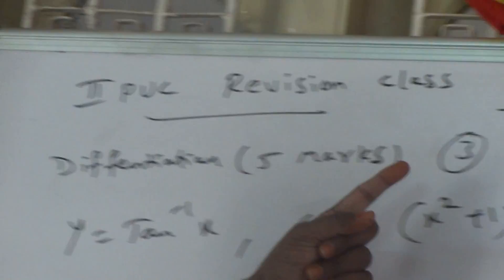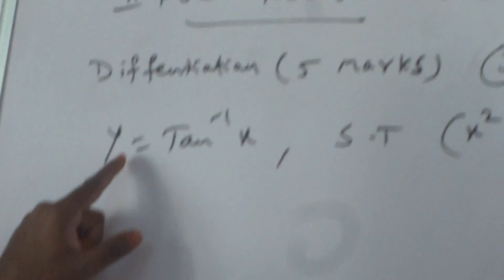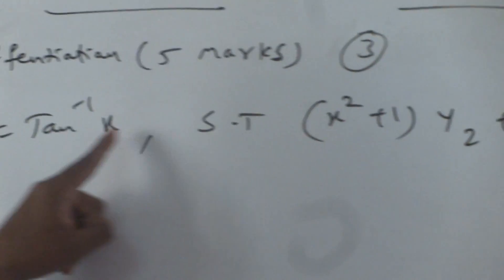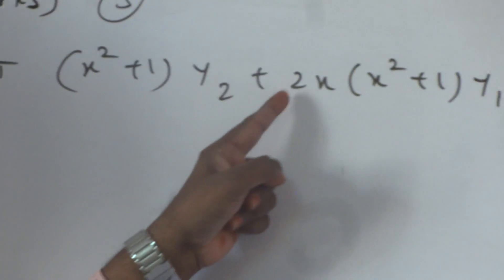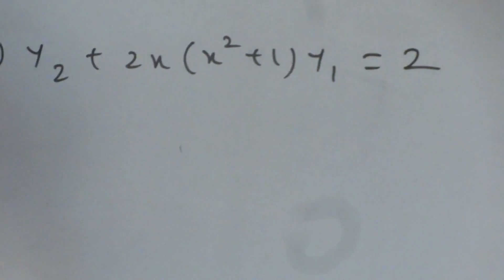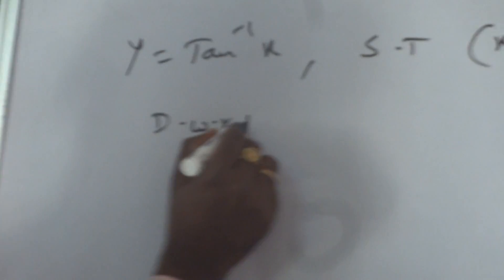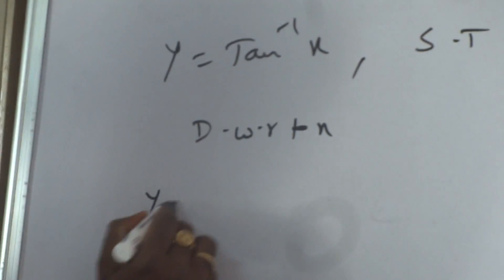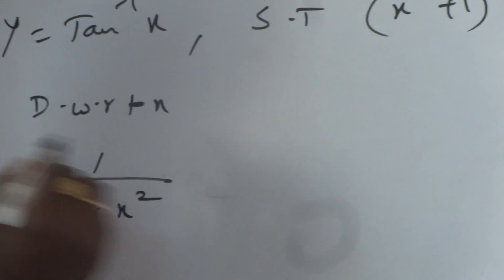pk maths channel ii puc revision differentiation 5 marks10 dec 2018 (2 nd question)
10 dec 2018 ii puc revision differentiation 5 marks